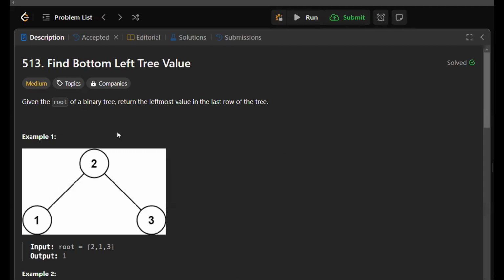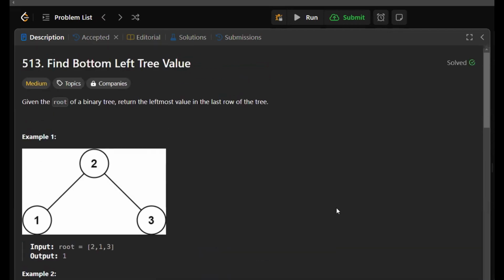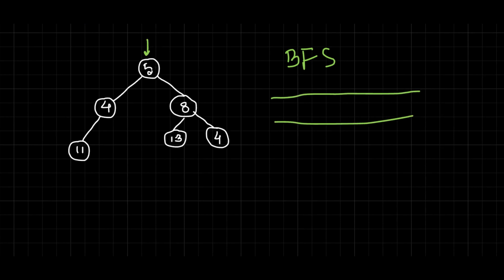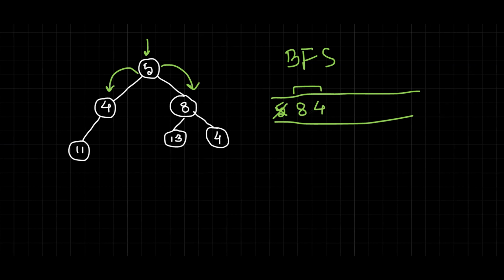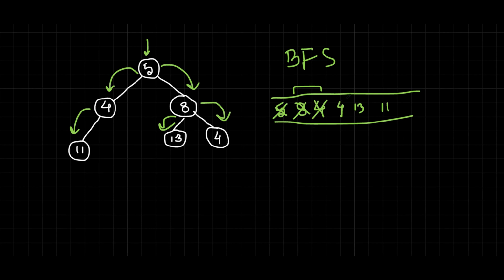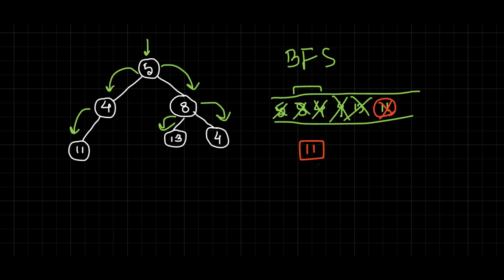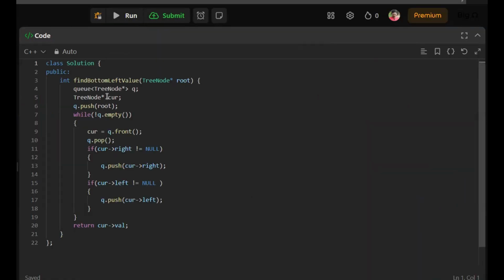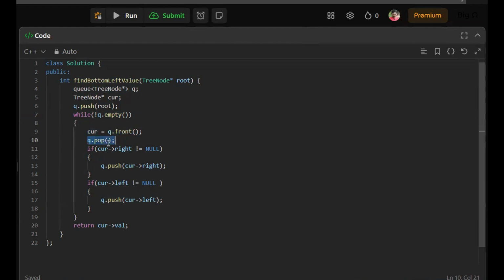Find Bottom Left Tree Values | Amazon Interview Question | LeetCode 513 | C++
Timestamp:
0:00 - Understand the Problem
0:33 - Solution of this Problem